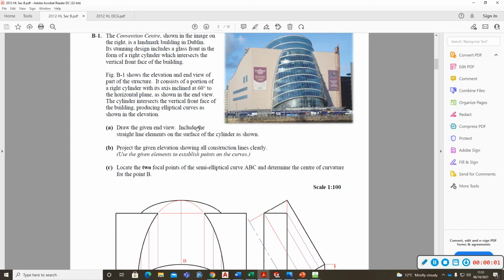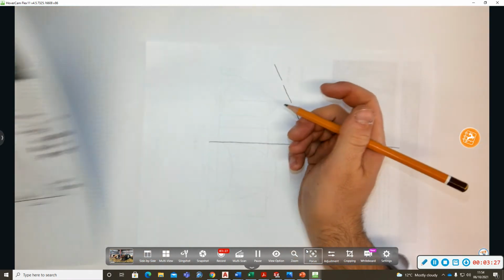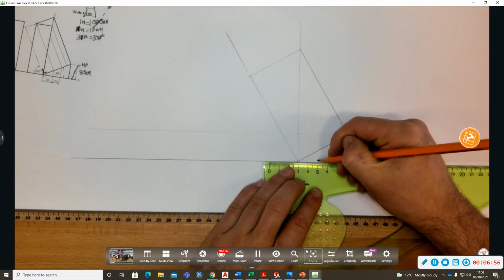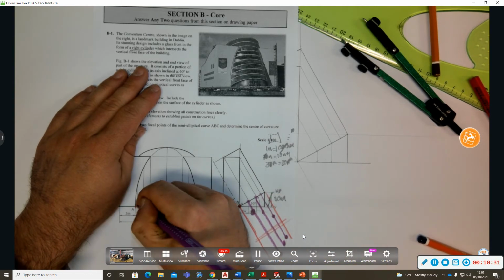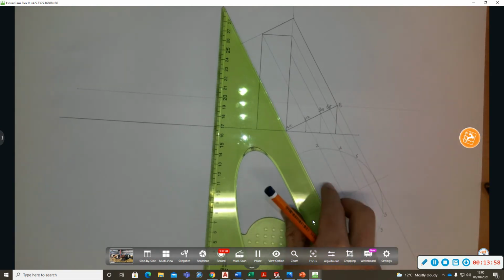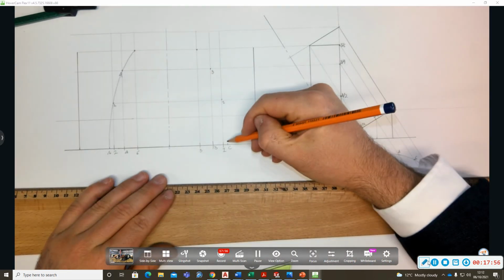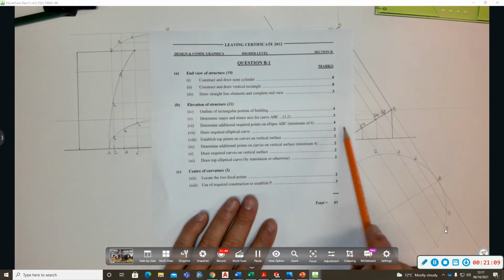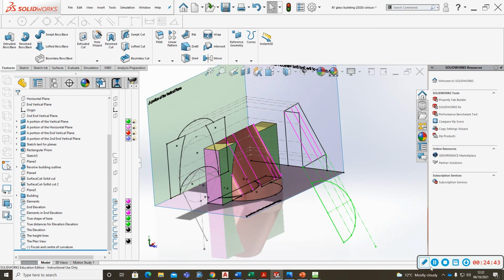DCG 2012 QB1 HL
Intersection of Solids/Orthographic Projection/ Conics
I am available for online grinds or in person grinds